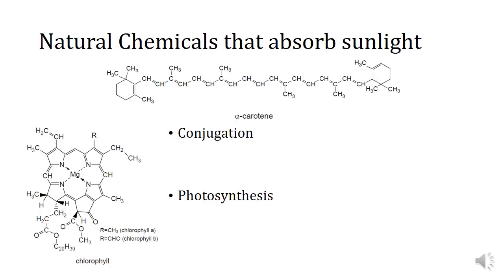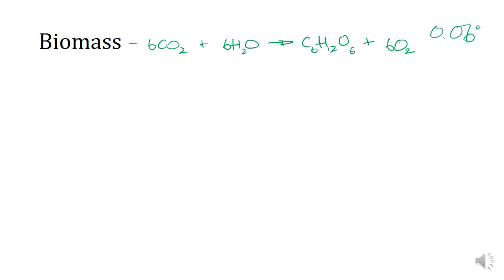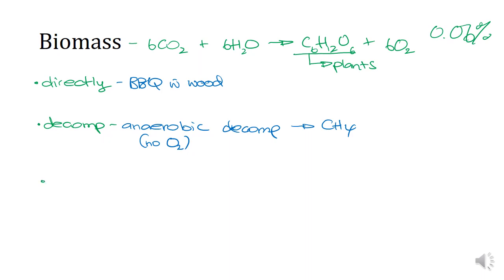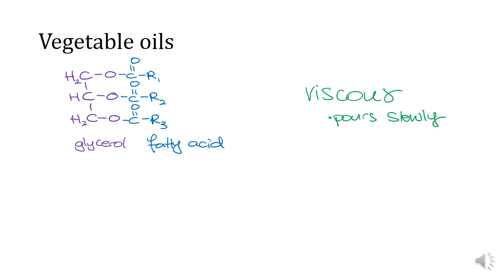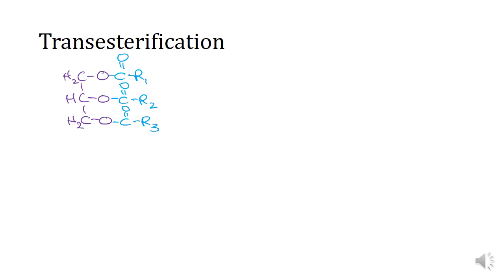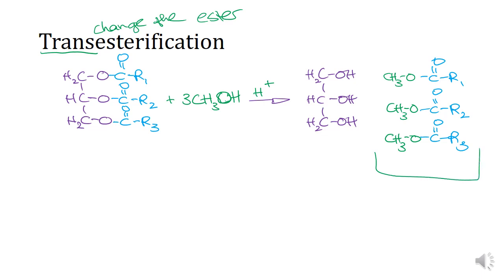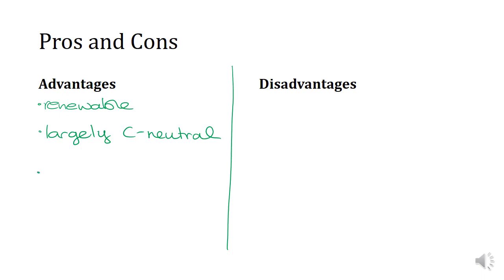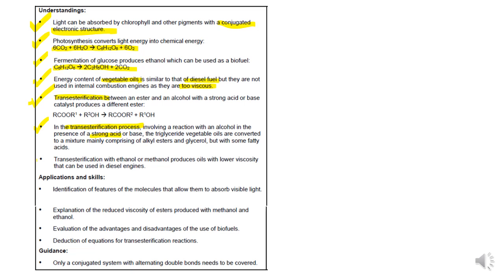IB Chemistry SL Option C: Solar Energy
Flipped learning video on Solar Energy. This is designed as a teaching resource to be viewed as homework, so students can then bring questions to class for teacher support.